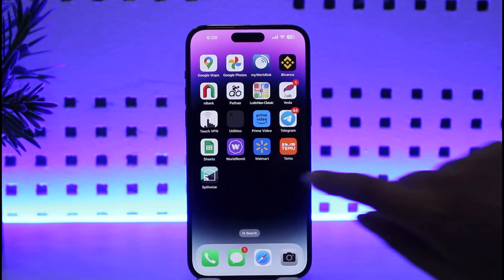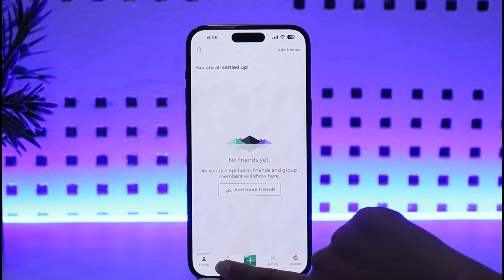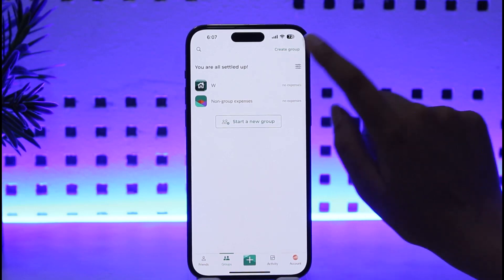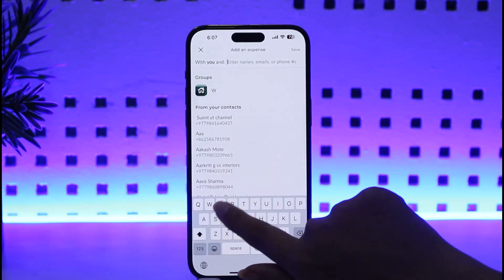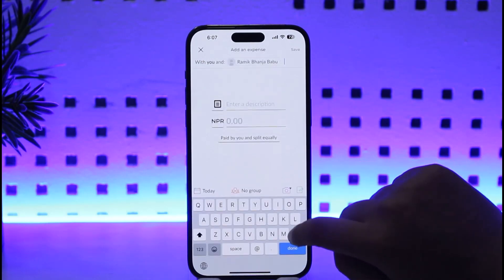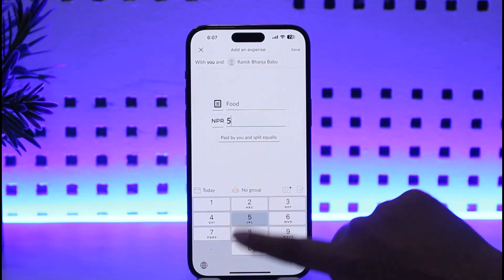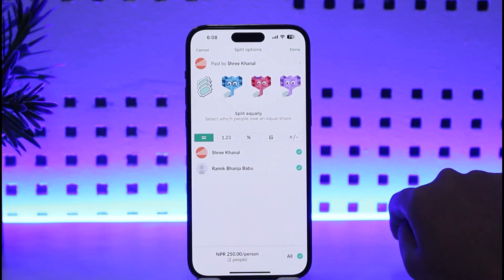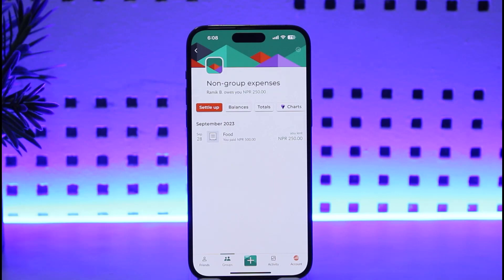How to Add Expense in Splitwise !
In this video, I will guide you on how you can easily add expense in Splitwise by following easy steps.
0:00 Intro
0:13 Access Splitwise
0:40 Non expenses option
0:52 Add expenses
1:45 Conclusion